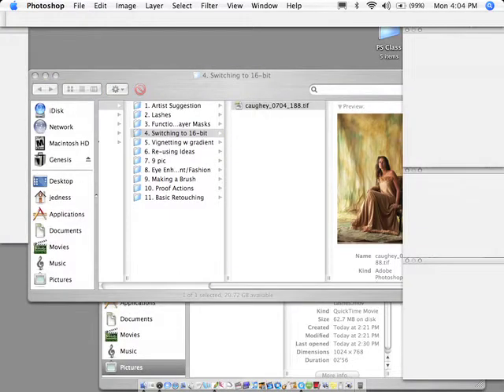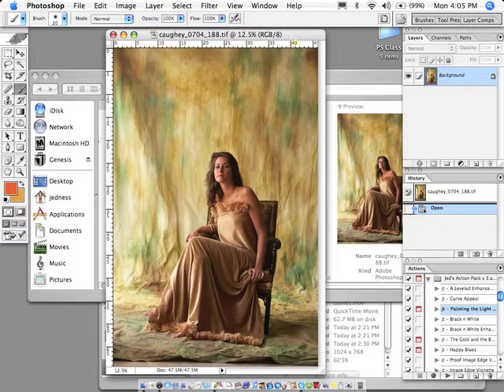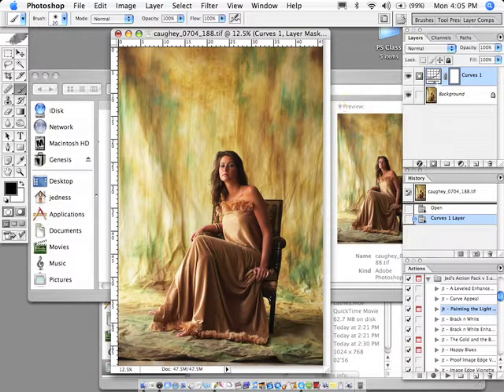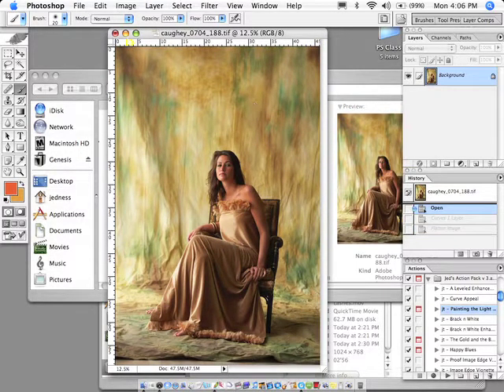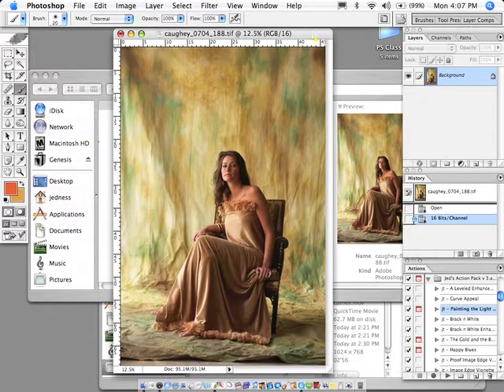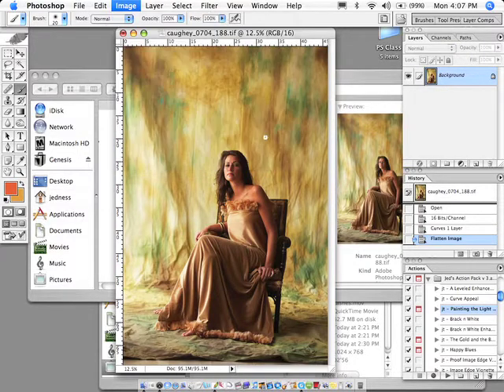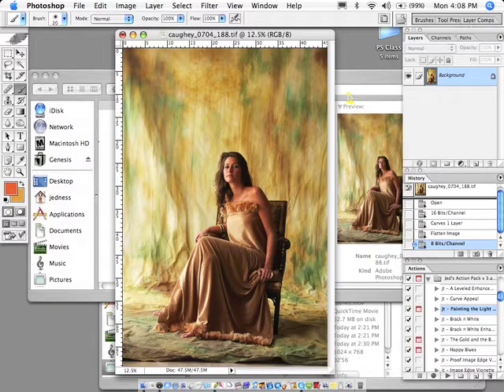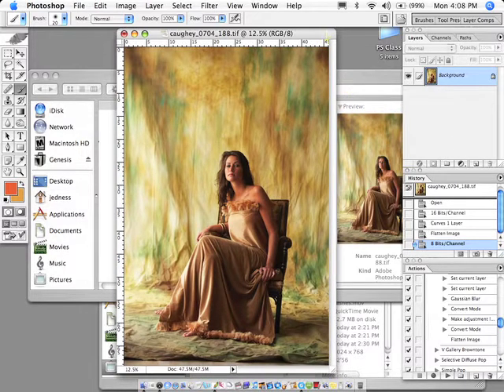V Gallery How-To: Changing to 16 bit